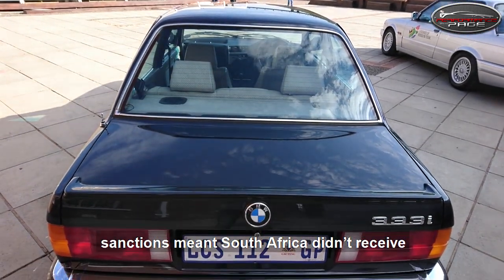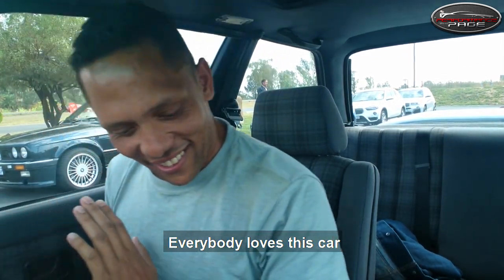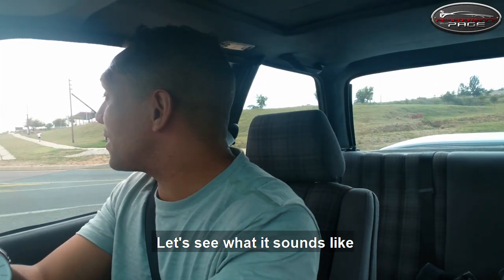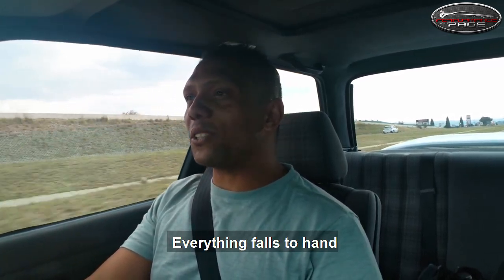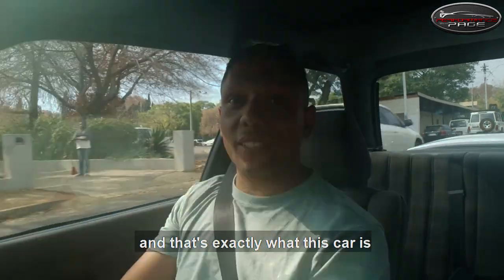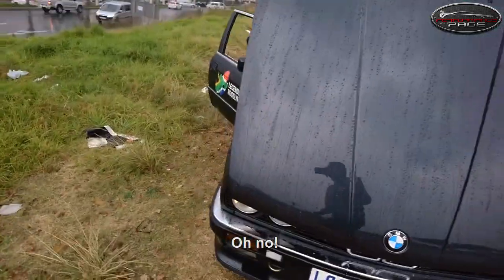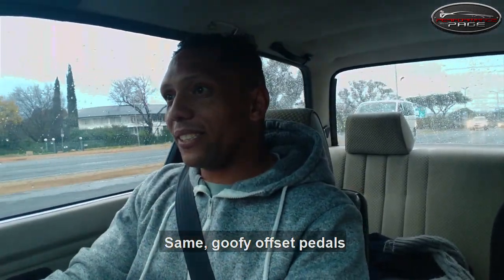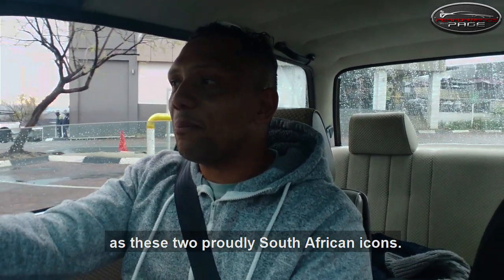Driving the Legends: The ultra rare BMW 333i and 325iS driven!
In the mid 80's BMW built the incredible E30 M3. But due to issues such as it being left-hand drive, and sanctions, the car was never brought to SA. So BMW SA decided to build their own version. I test drive them both